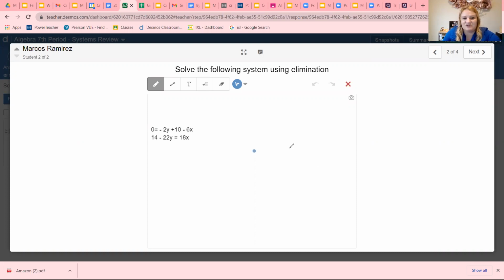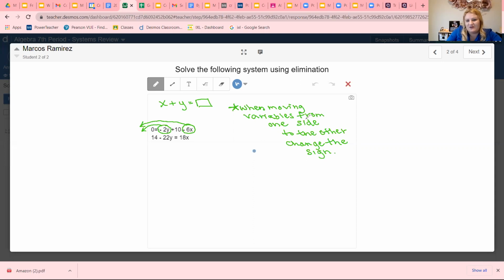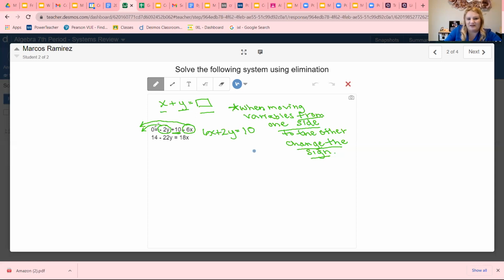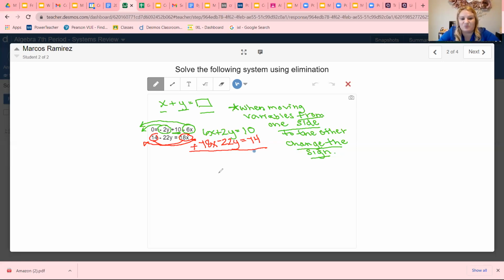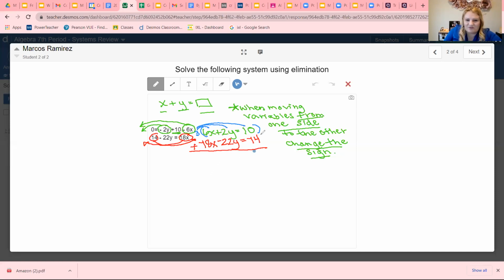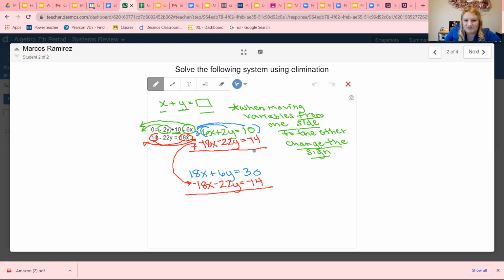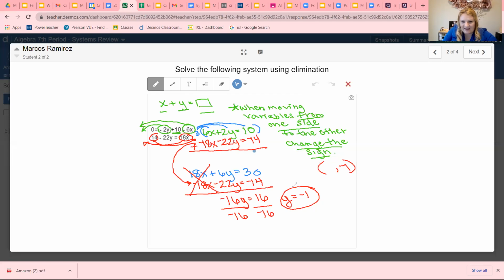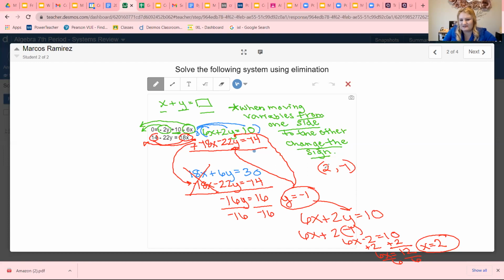How do I rearrange a elimination problem before solving?